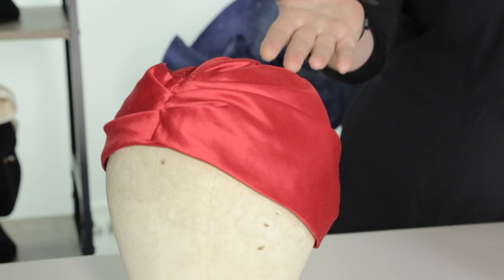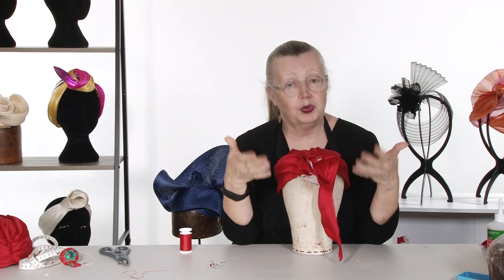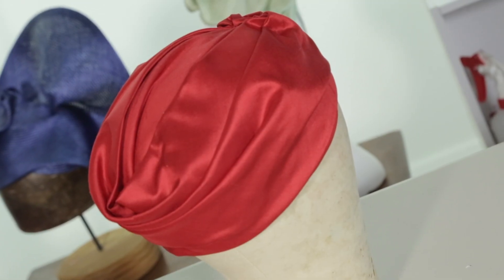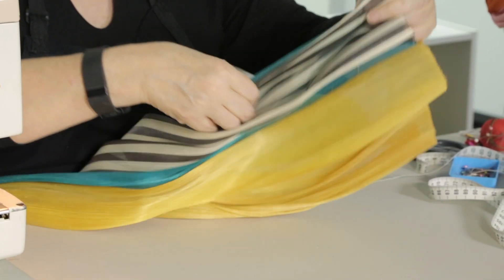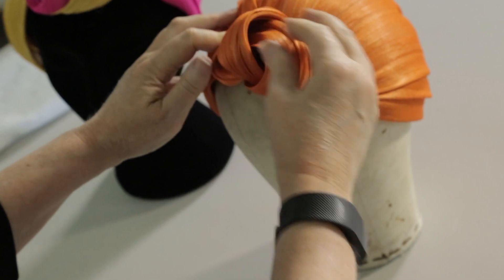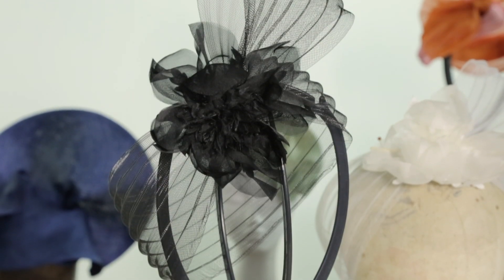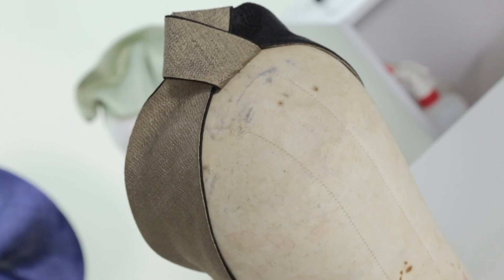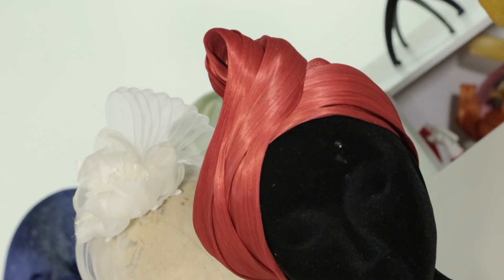Millinery Turbans Course Preview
Adorn your clients in this elegant trans-seasonal headwear. Learn how to make Turbans with stylish detail using your chosen fabric, silk abaca or crinoline. More